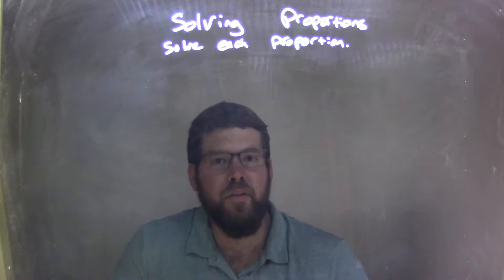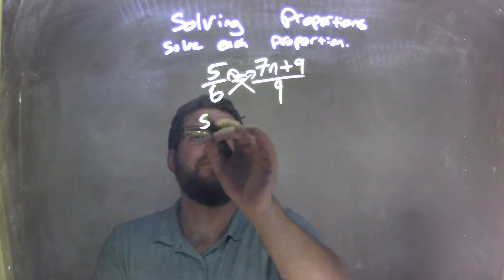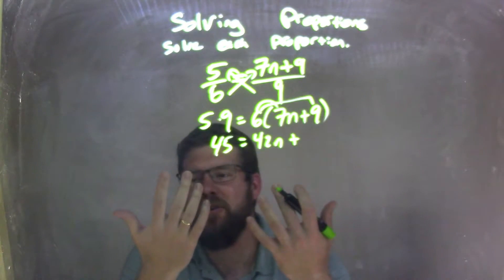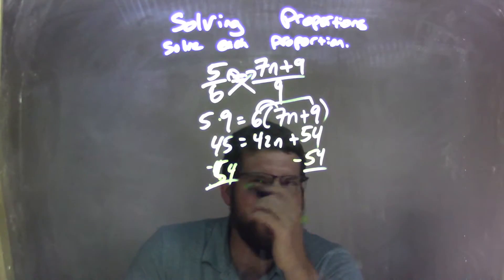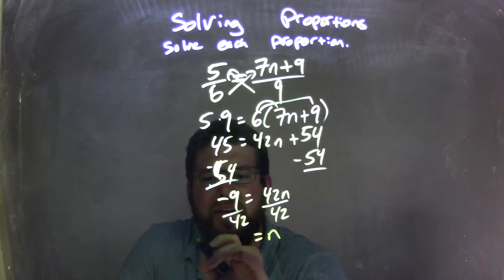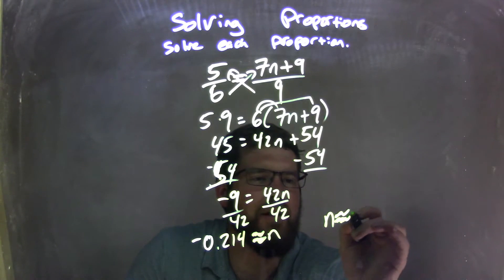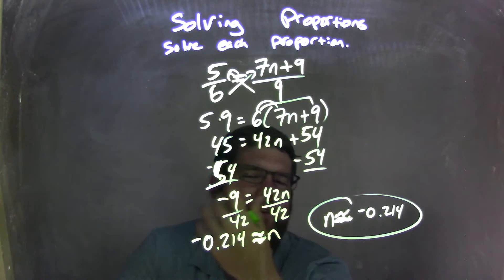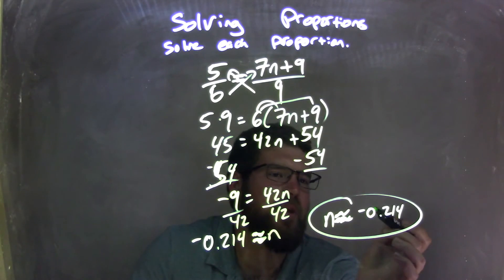Solve 5/6=(7n+9)/9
A math video lesson on Solving Proportions. This video discusses how to solve 5/6=7n+9/9